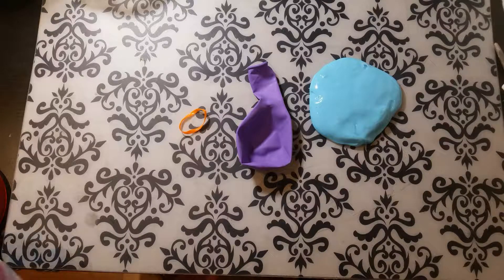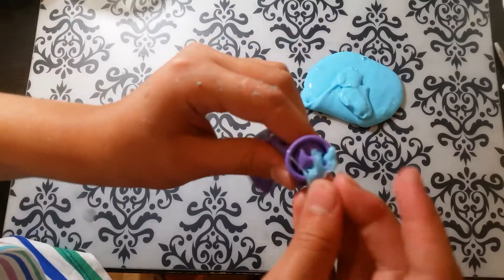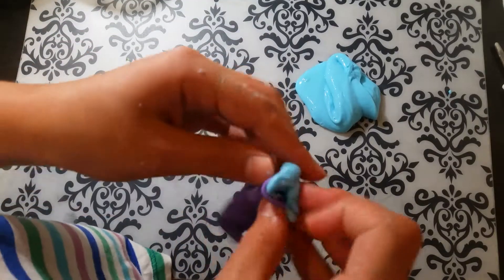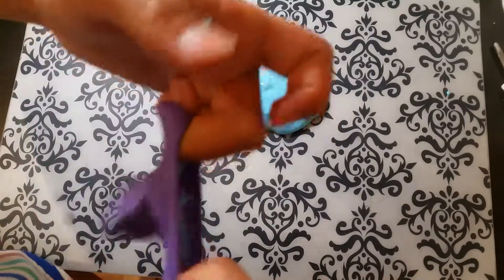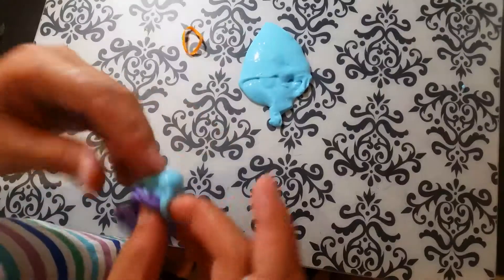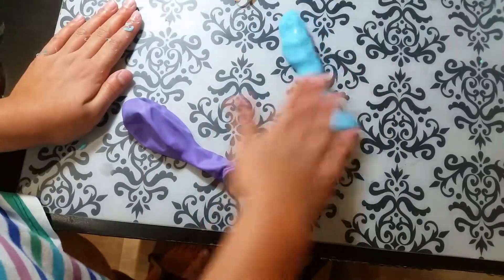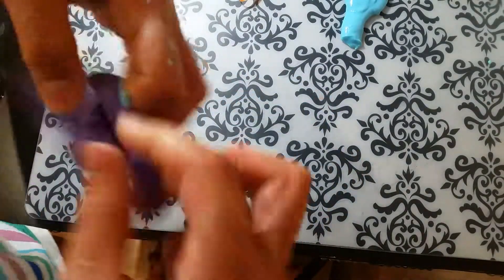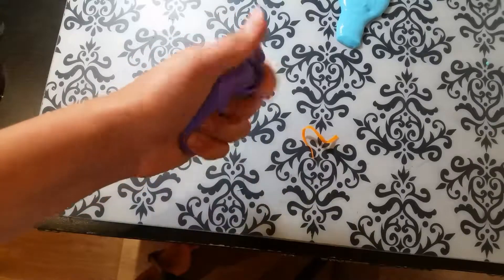DIY slime stress ball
Are you stressed out? Then this is the right DIY for you! Squeezing and squishing will relieve your stress in no time!